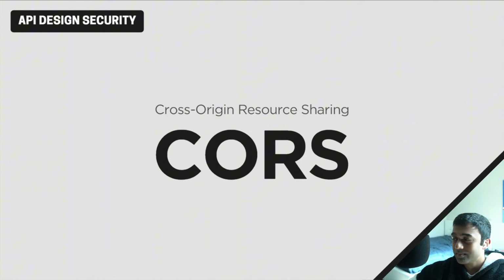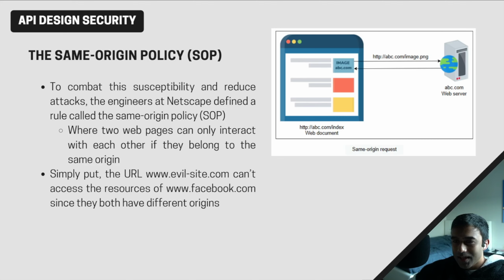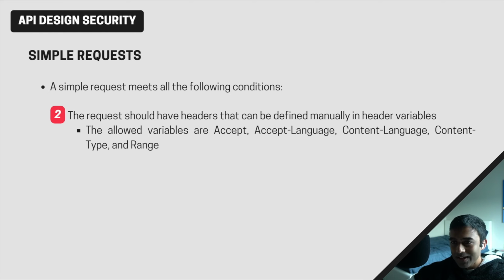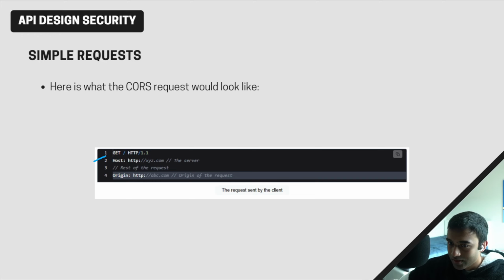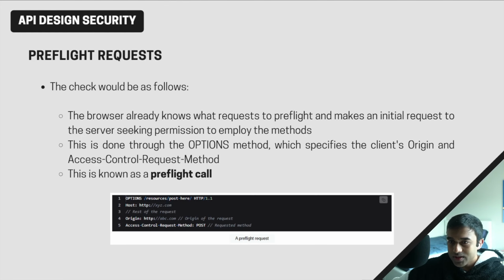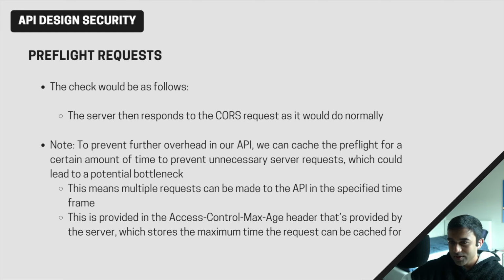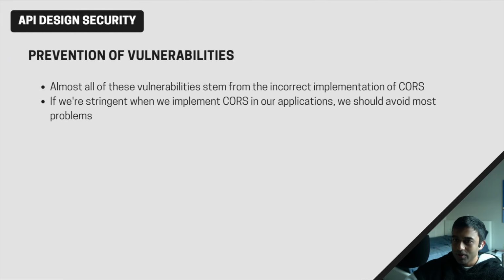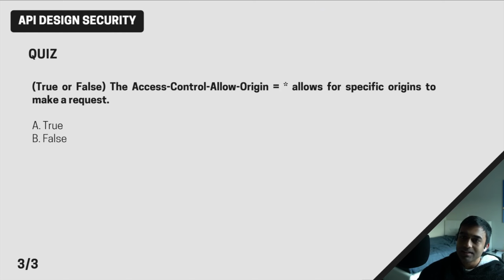CORS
Learn how APIs interact with different domains using cross-origin resource sharing.

0:00 - Introduction
00:24 - Background
01:35 - The origin problem
02:14 - The same-origin policy (SOP)
03:01 - The cross-origin resource sharing (CORS) policy
03:54 - Simple requests
07:50 - Preflight request
10:22 - Authentication in preflight requests
11:02 - CORS vulnerabilities
11:57 - Prevention of vulnerabilities
13:03 - Quiz & Outro